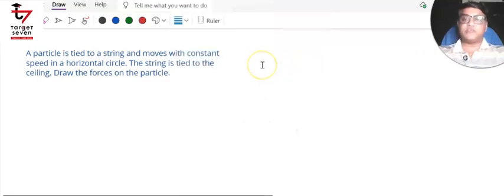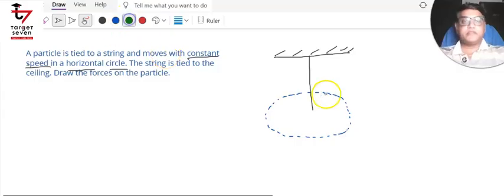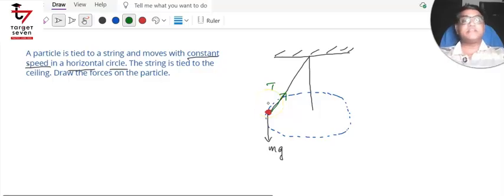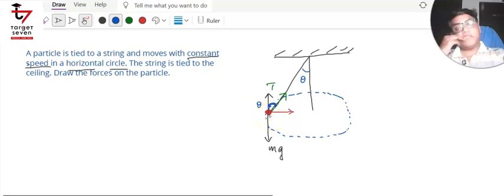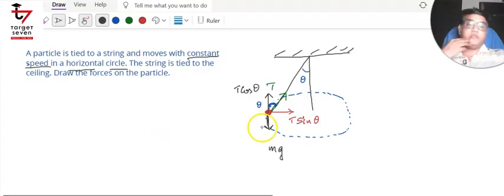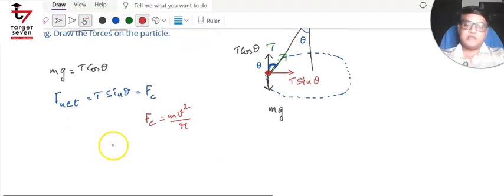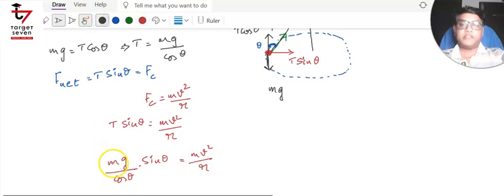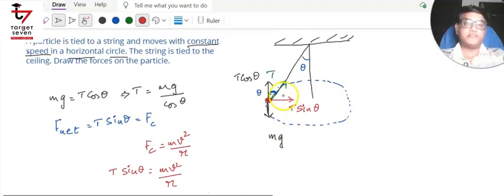4 Circular Motion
What forces keep an object moving in a perfect horizontal circle?
In this video, we break down a classic circular motion problem where a particle is tied to a string and whirls around horizontally while the string is fixed to the ceiling.

You’ll learn how to:
✔ Draw the correct force diagram (free-body diagram)
✔ Identify the tension components
✔ Understand how vertical balance and horizontal centripetal force work together
✔ Visualize the physics behind conical pendulum–type motion

This is a fundamental concept for IB MYP & IB DP Physics, helping students understand how forces create circular motion in real-life scenarios.